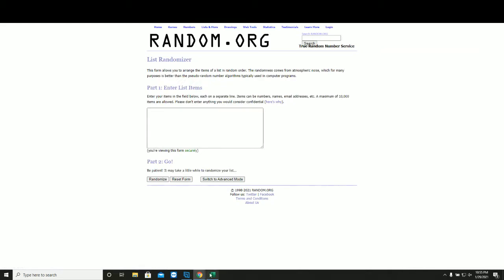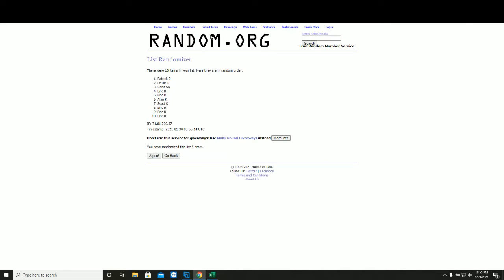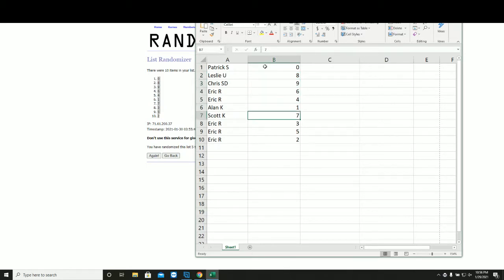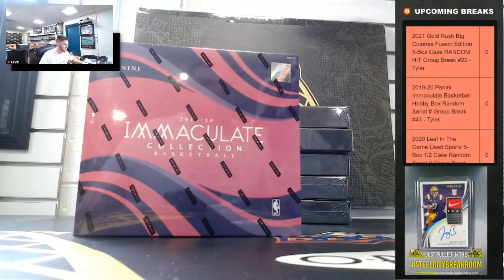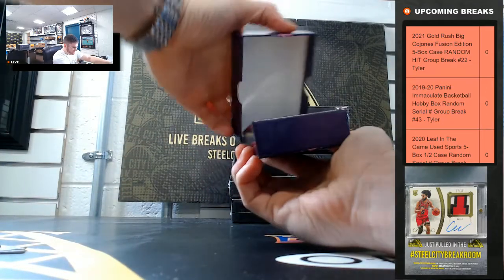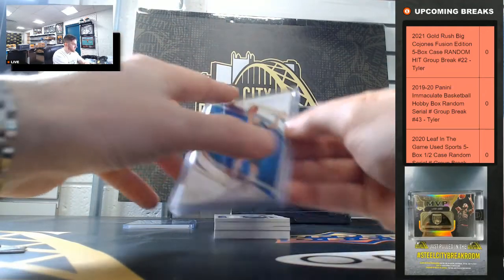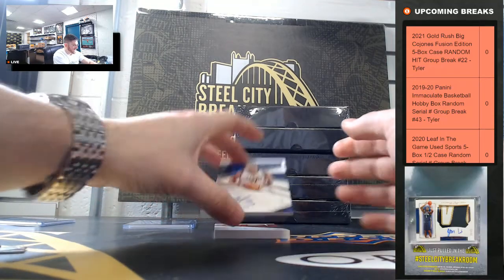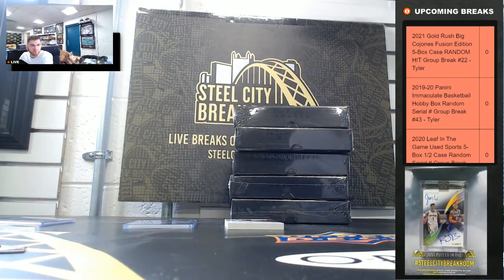2019-20 Panini Immaculate Basketball Hobby Box Random Serial # Group Break #43 - Tyler